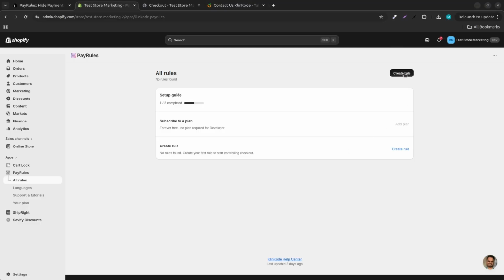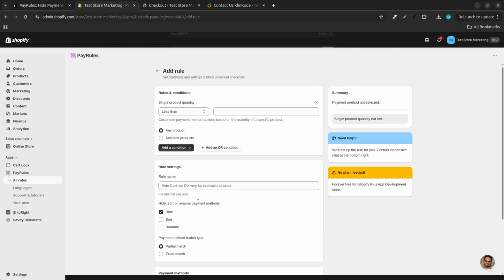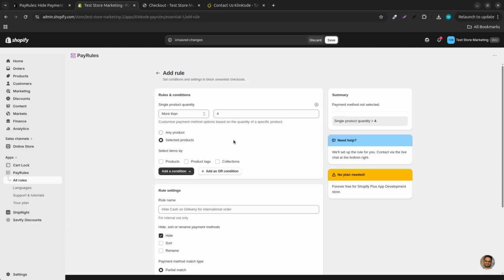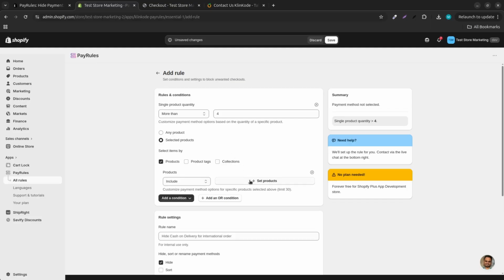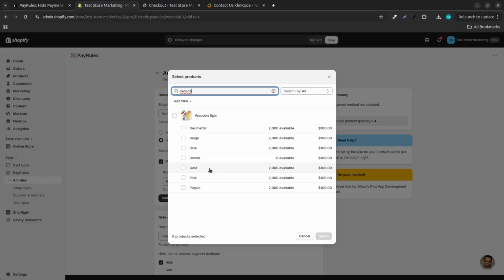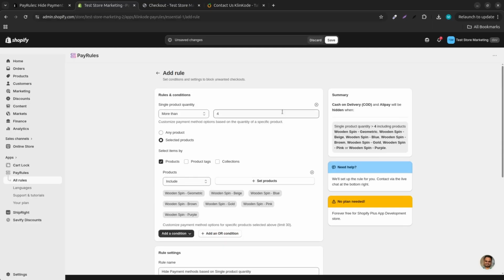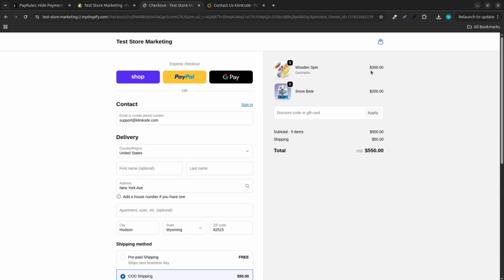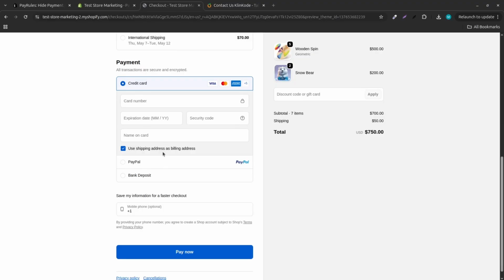How to Hide Payment Methods Based on Single Product Quantity in Shopify | PayRules | KlinKode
Are you looking for How to Hide Payment Methods Based on Single Product Quantity in Shopify?
In this tutorial, you’ll learn how to hide payment methods based on the quantity of a specific product using PayRules  without affecting your overall checkout experience.

This is especially useful when you want to control payment options for bulk purchases of a single product, reduce risk on high-quantity orders, and improve checkout management.

🔹 What You’ll Learn:
✅ How to hide payment methods based on single product quantity
✅ How to use product quantity conditions in Shopify
✅ How to create payment rules using PayRules
✅ How to allow or restrict payment methods for specific quantities
✅ Best practices for quantity-based payment control

✔ Hide or show payment methods based on product quantity
✔ Control COD or other payments for bulk product orders
✔ Create multiple smart rules easily